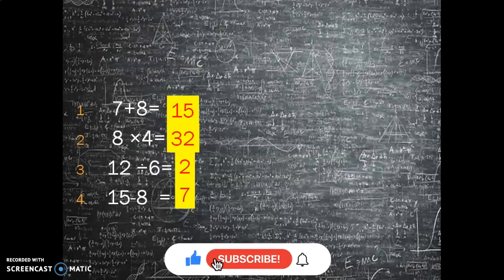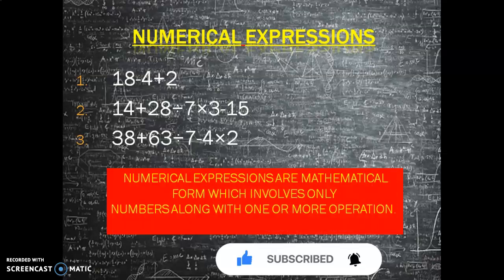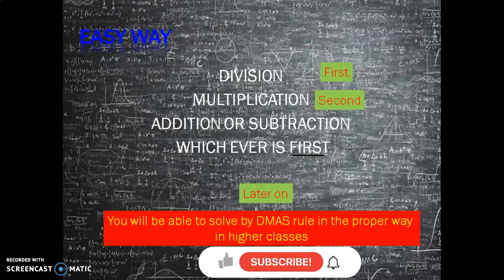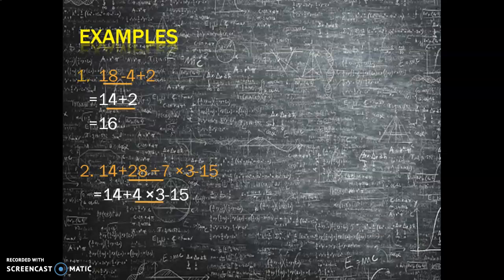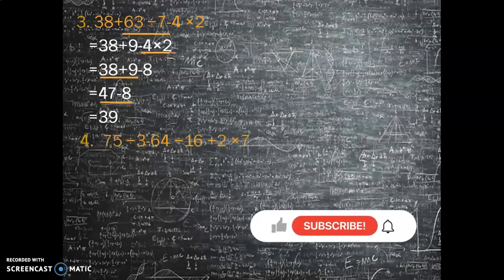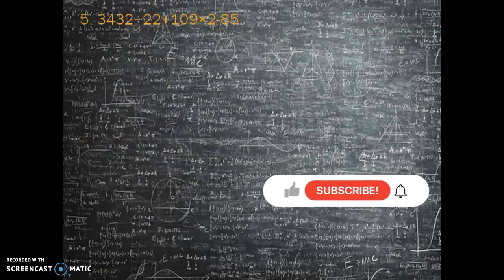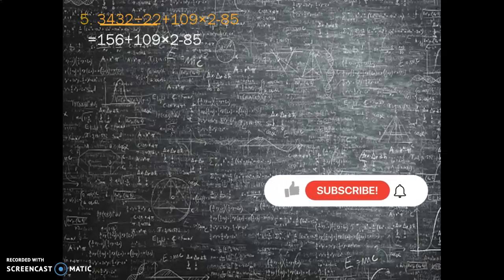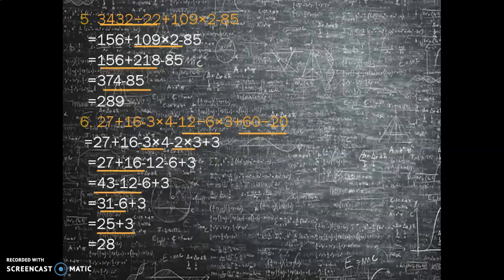Simplification of numerical expression by DMAS rule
This video will help you to understand the method to simplify the numerical expression by DMAS rule in an easy way.